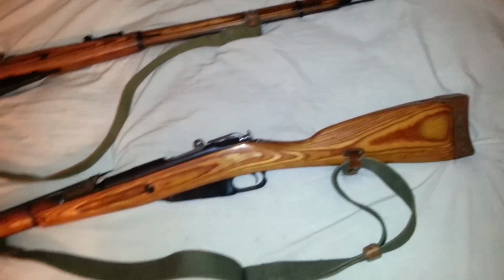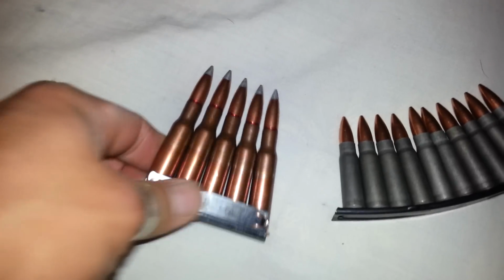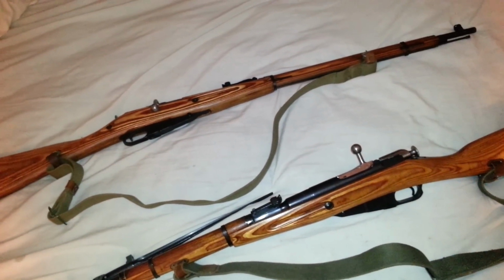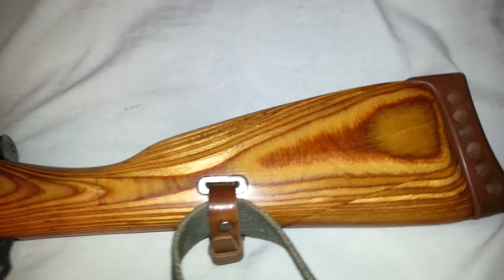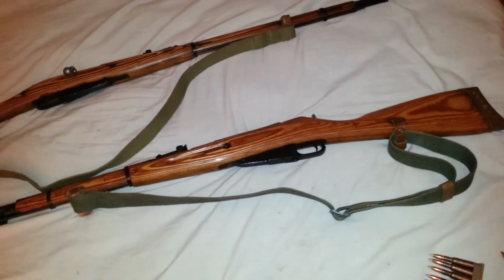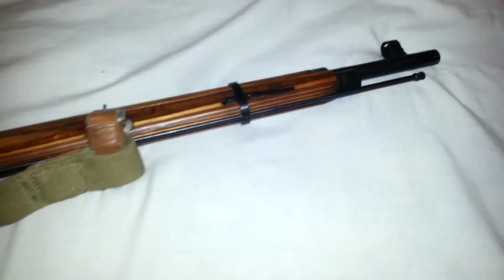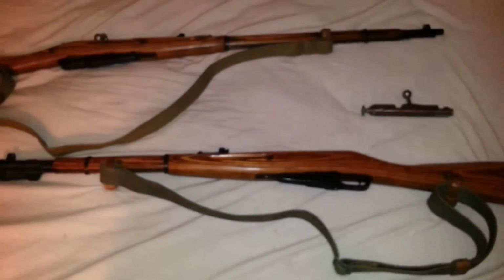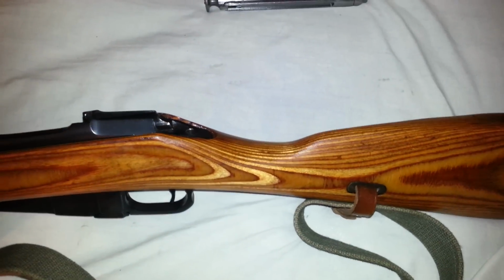Mosin Nagant- Best Budget Bolt Action Rifle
Two of my favorite weapons because of their simplicity, reliablility and effectiveness. They were made in the millions, inexpensive but not cheap. A must have, in every gun collectors arsenal.